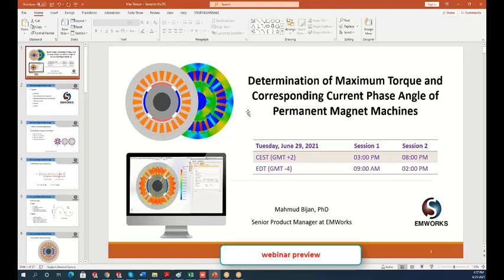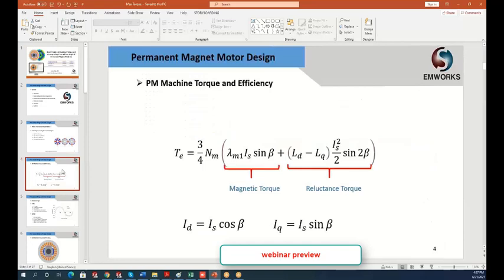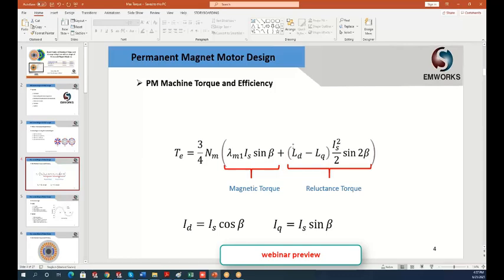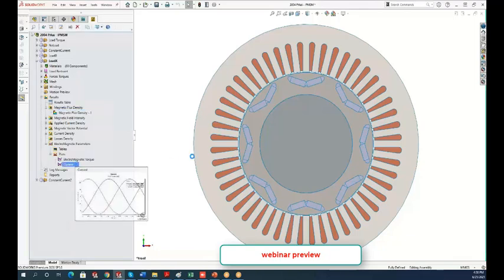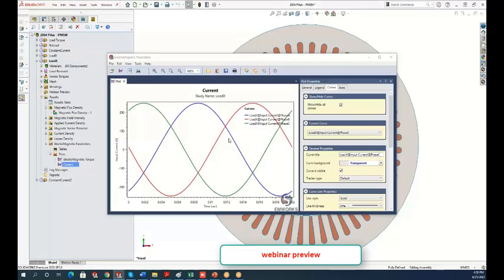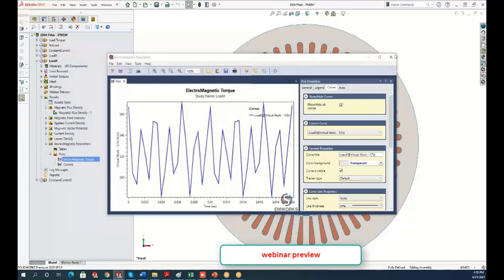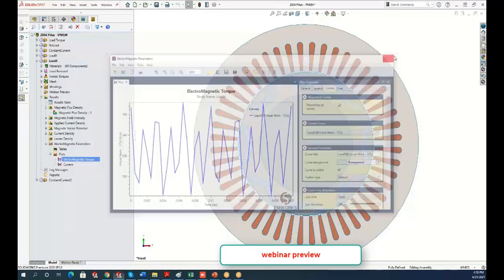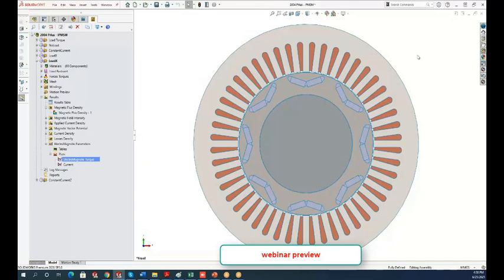[Preview] - Determination of Maximum Torque and Corresponding Current Phase Angle of PM Machines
[Webinar Preview] - Determination of Maximum Torque and Corresponding Current Phase Angle of Permanent Magnet Machines

• What the current phase angle is?
• How to determine the d-axis and phase A axis of different machines in a EMWorks2D.
• How to determine the current phase angle corresponding maximum torque using machine parameters.
• How to determine the current phase angle corresponding maximum torque using finite element analysis.
• How the current phase angle affects the machine performance and its torque generation.